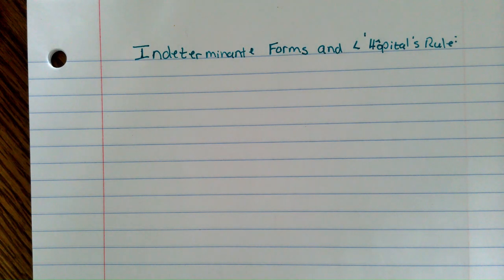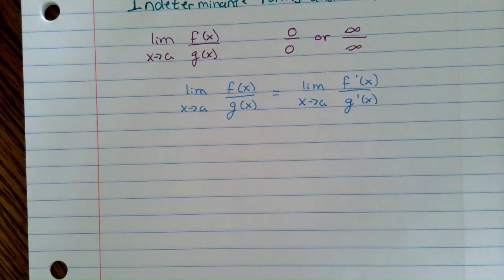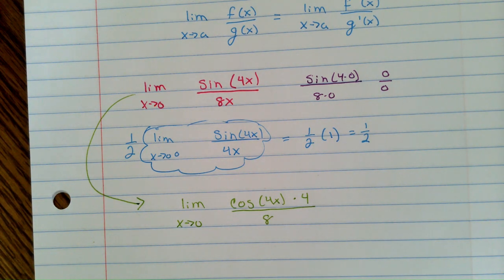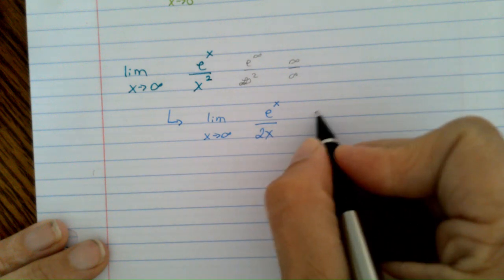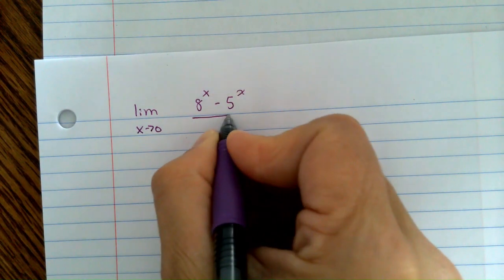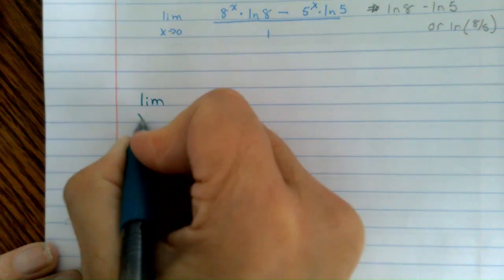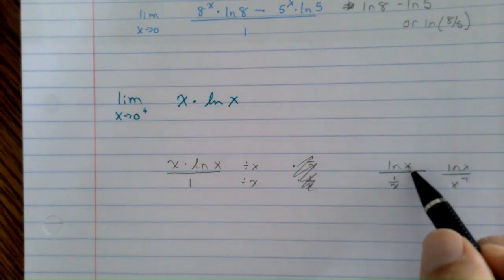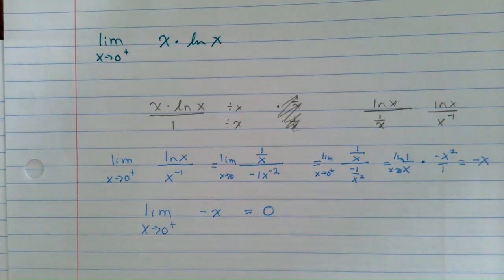L'Hopital's and Indeterminate Forms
In this video, we dive into the topic of indeterminate forms and how to resolve them using L'Hôpital's Rule. When evaluating limits, you’ll often encounter expressions like 0/0 or ∞/∞ that don’t immediately lead to a final answer—these are known as indeterminate forms. L'Hôpital's Rule provides a powerful method for handling these situations by taking the derivatives of the numerator and denominator. We’ll cover the theory behind the rule, explain when and how it applies, and work through several example problems step by step. You'll also learn how to identify other types of indeterminate forms like 0·∞, ∞ − ∞, and exponential cases, and how to rewrite them into a form suitable for L'Hôpital’s Rule.